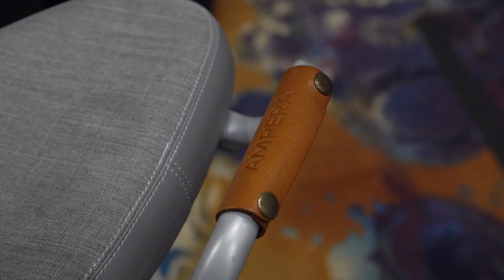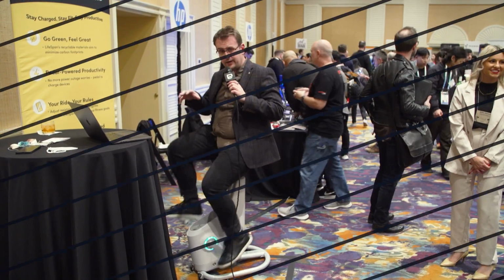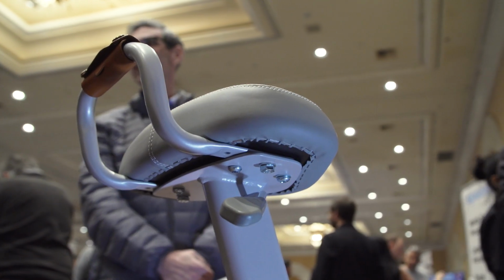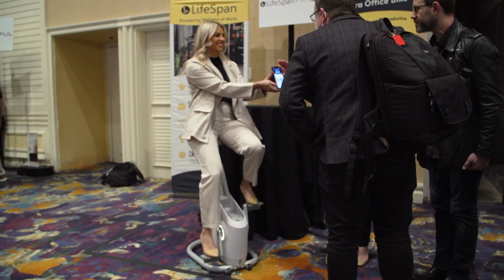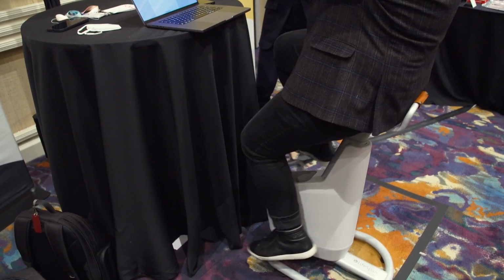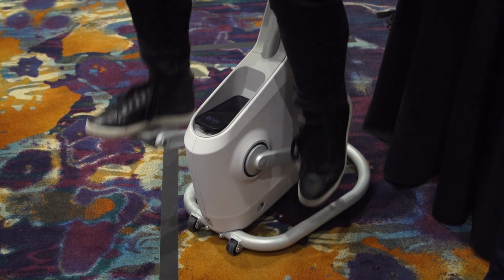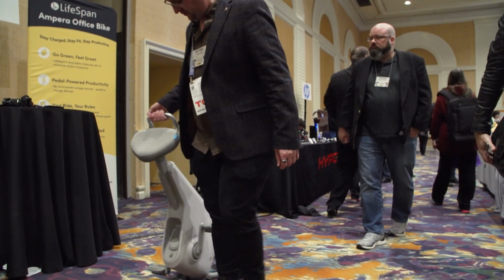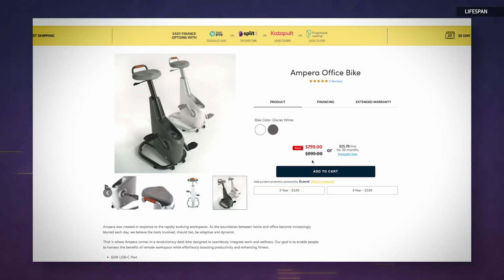LifeSpan Ampera hands-on at CES 2024: A standing desk bike that can charge your phone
During a demo at CES 2024, we put a phone on the Qi pad to see how fast we could charge it.